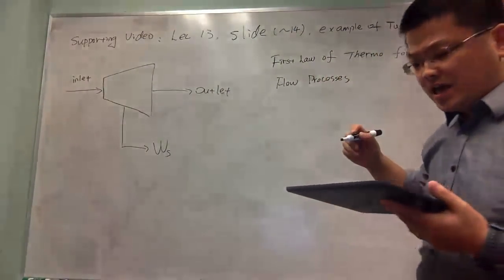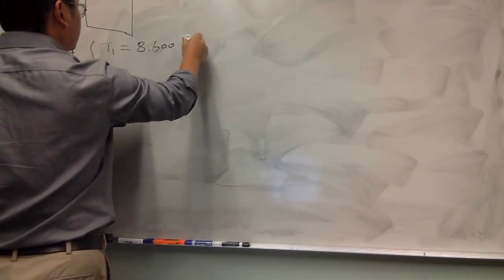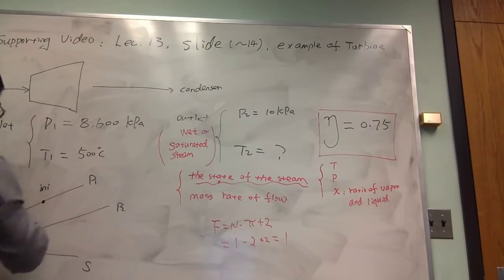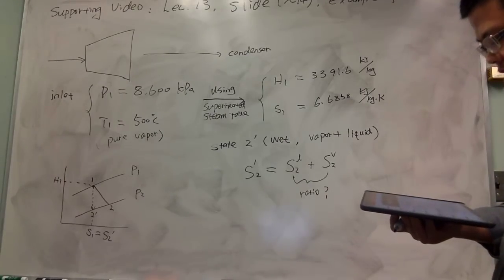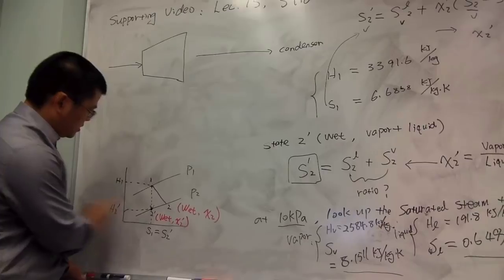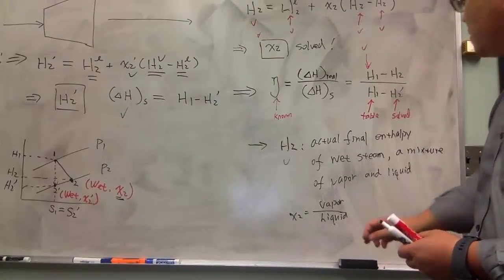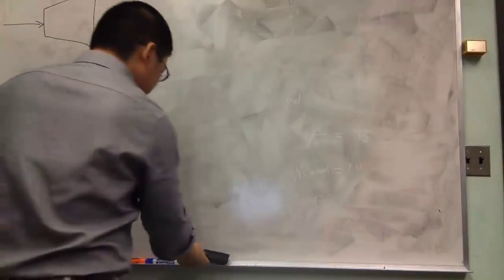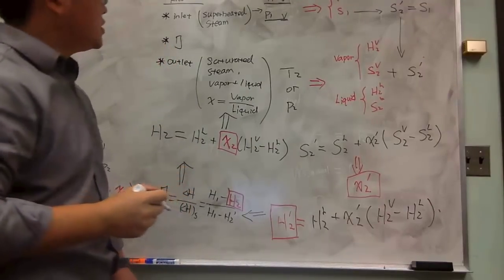Video Lec 13 TurbineCalculation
This supporting video discussed the in lecture example we have in Lecture 13, the turbine calculation where we need to use the superheated and saturated steam tables, as well as the understanding of the isentropic process of turbine (expander), and pump (compressor).

The lecture is about 44 minutes, and the actual video size is 3.4 GB, 1280x720.